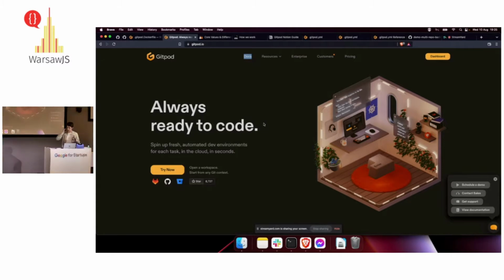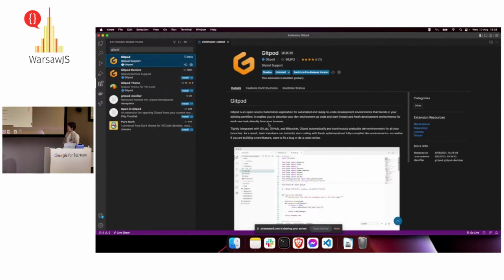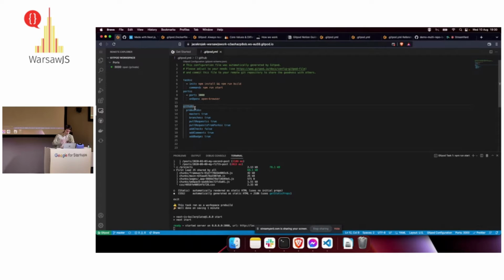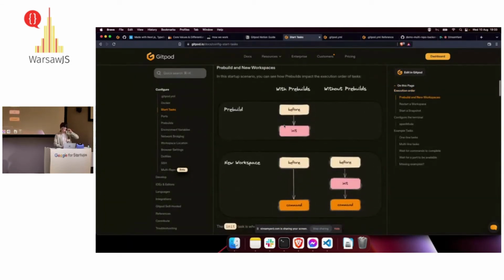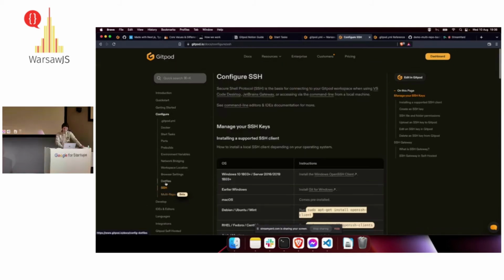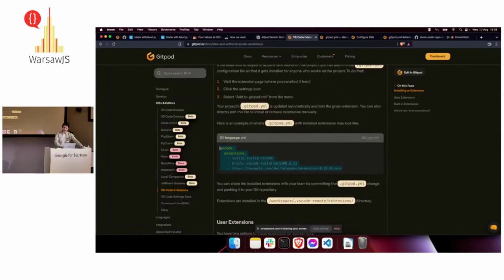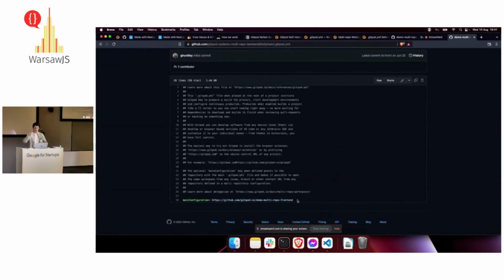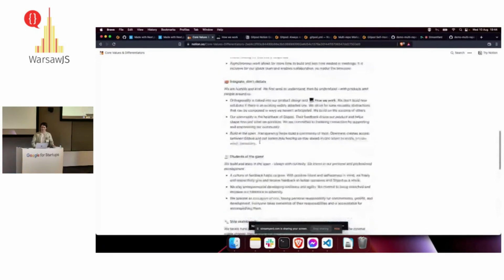Jacek Rojek - Gitpod.io for automated and ready-to-code development environments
Jacek Rojek

Place: Google for Startups, Campus Warsaw, Plac Konesera 10a, Warsaw